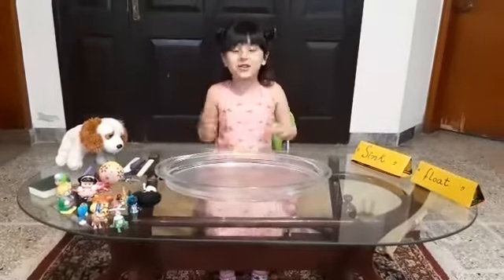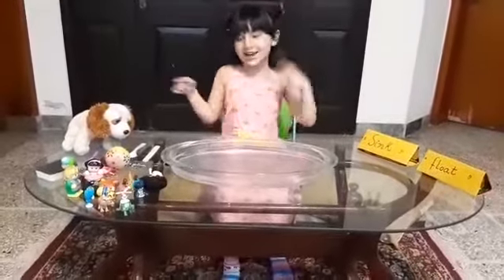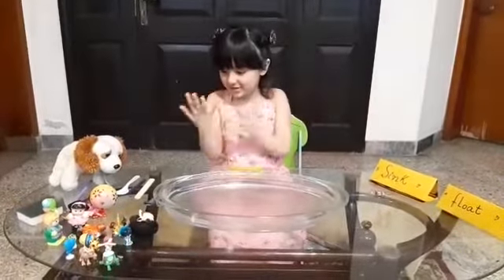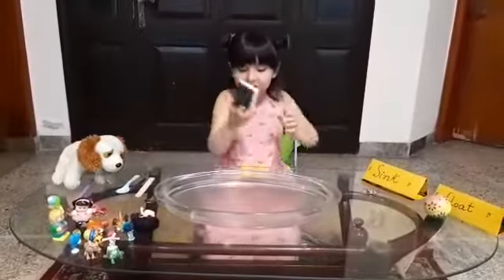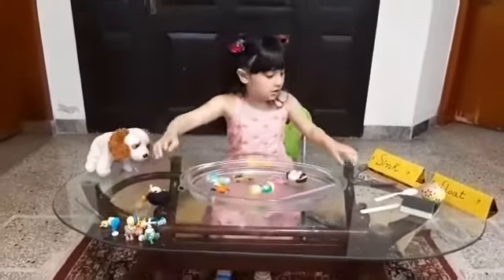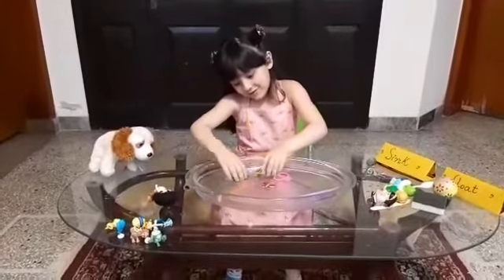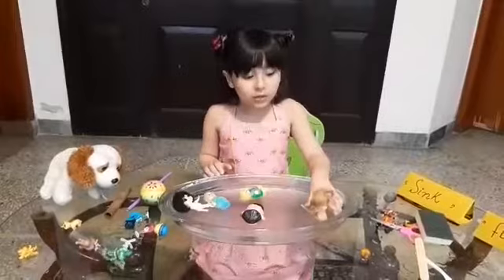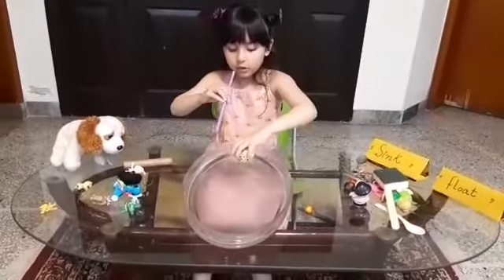Sink or Float Activity with toys